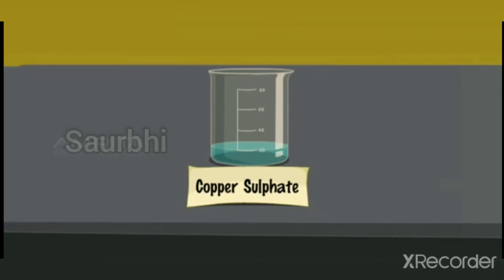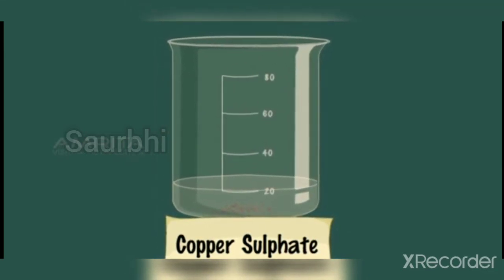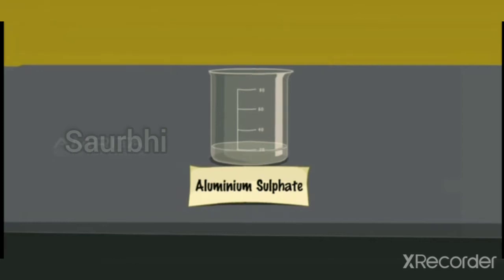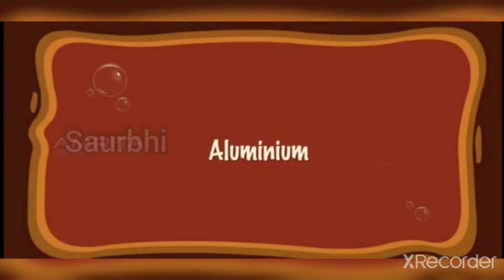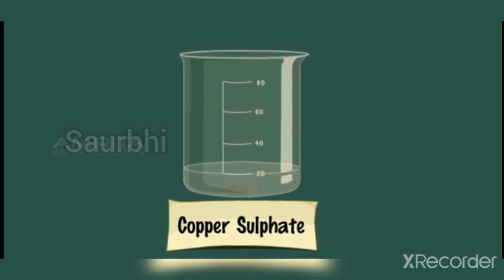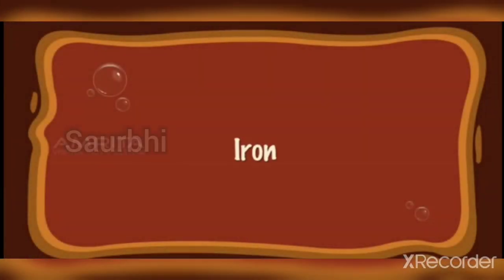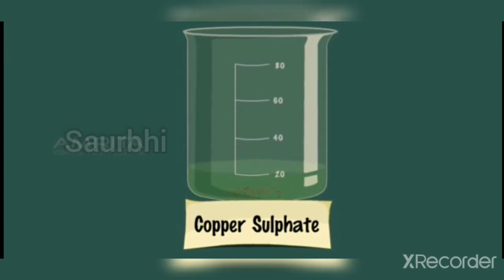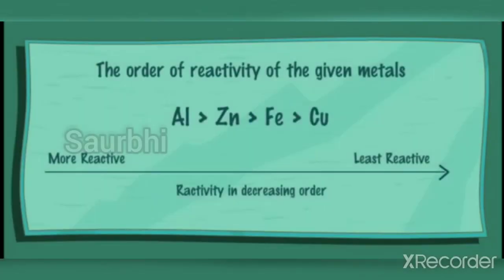Exp -3 class 10th RELATIVE REACTIVITY OF METALS BY SAURBHI